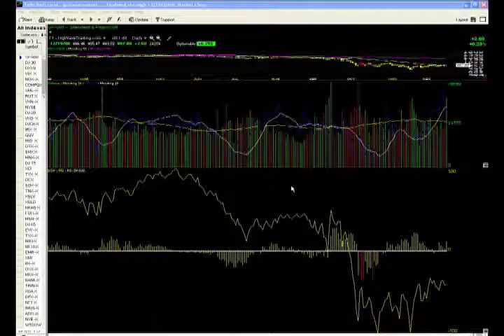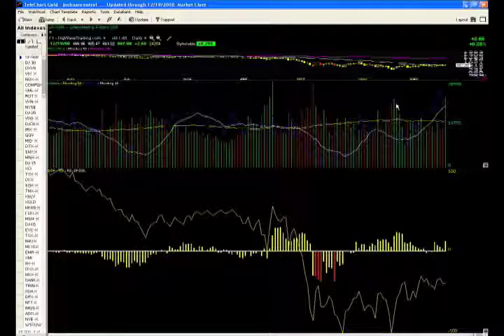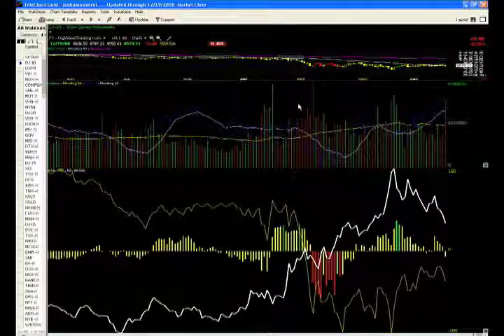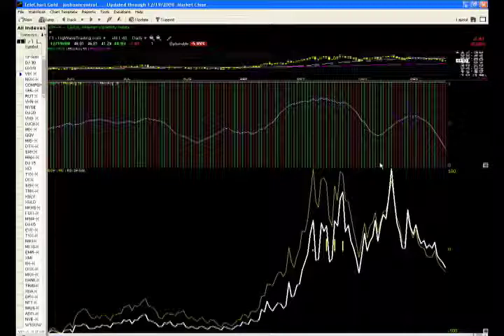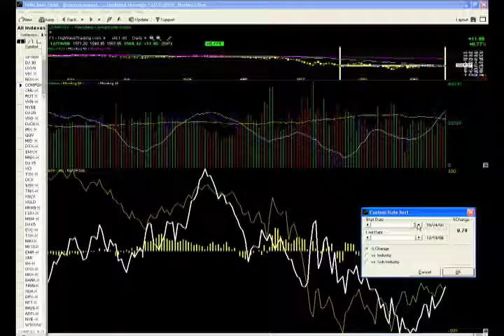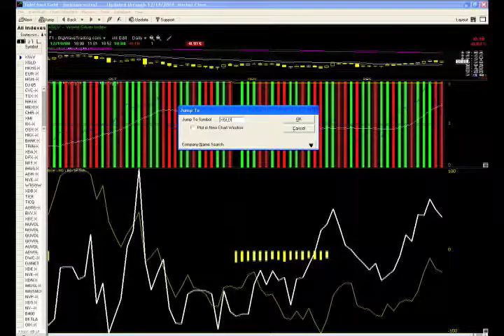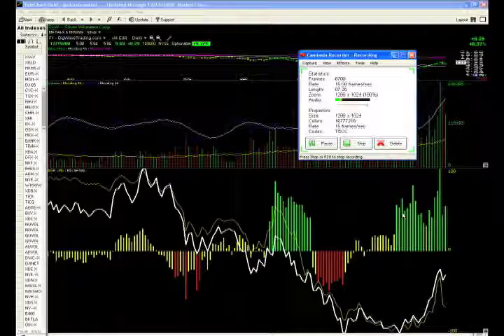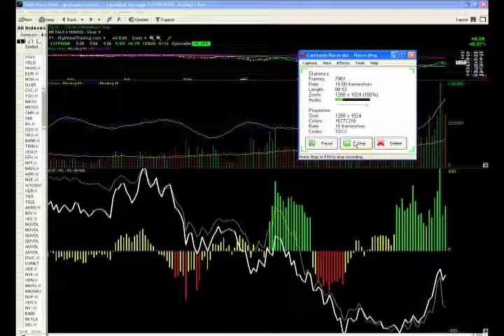Stock market wrap up for Friday, December 19, 2008 (Joshua Hayes, BigWaveTrading.com)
Today's wrap.